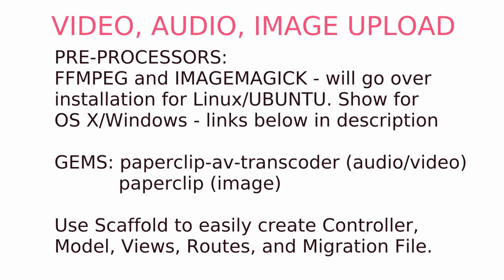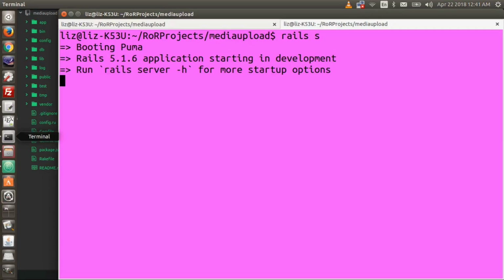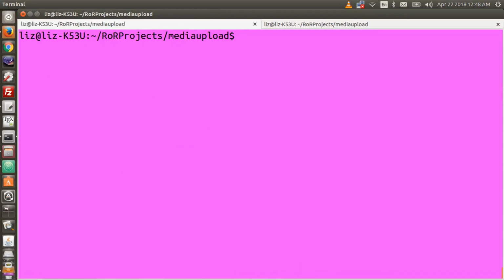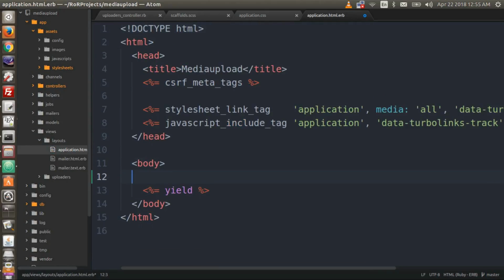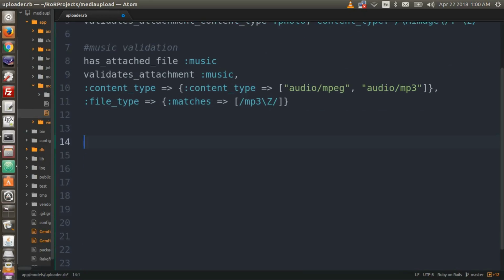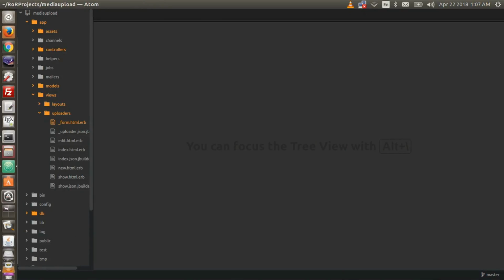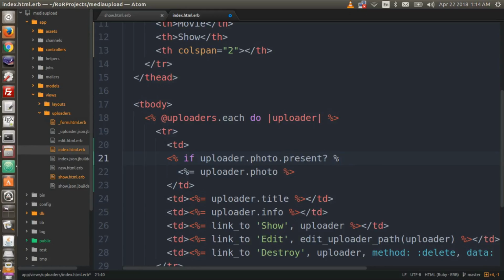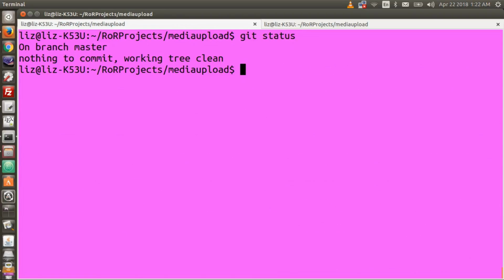RUBY ON RAILS : VIDEO, AUDIO, and IMAGE UPLOADER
Simple Video, Audio, and Image Uploader for Ruby on Rails. Uploads mp3 and mp4, and any image type.

I don't own or have any rights to this music.
Title: "Video Killed  the Radio Star"
Artist: The Buggles
Album: The Age of Plastic
Released: 1980
Songwriter(s): Geoff Downes; Trevor Horn; Bruce Woolley